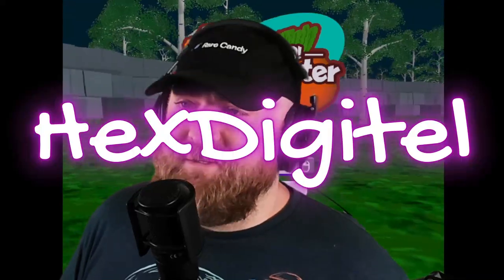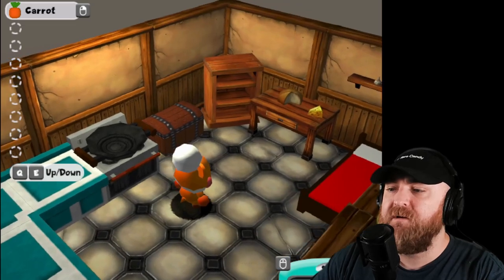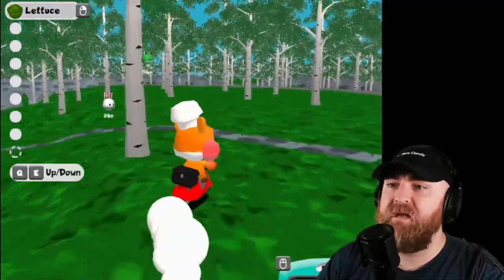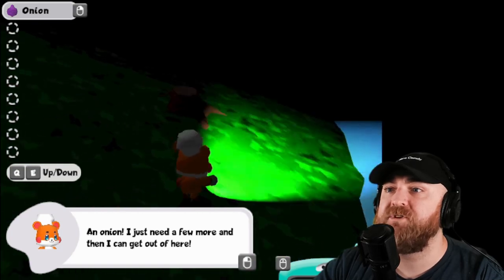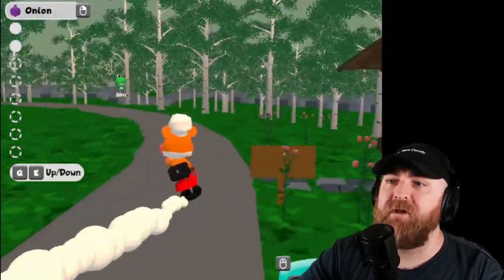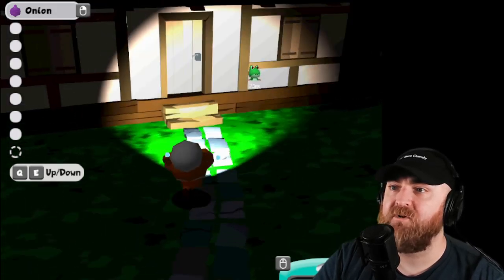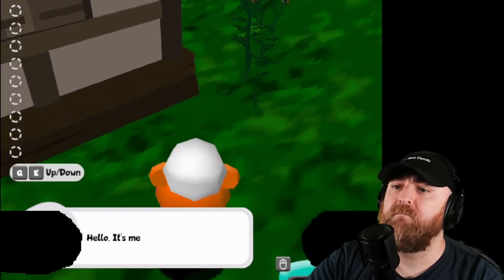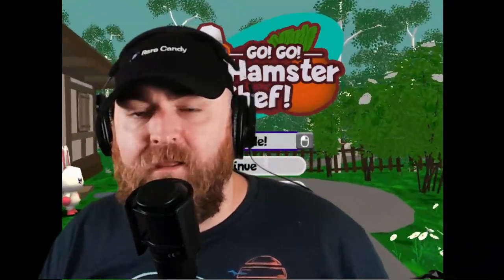GO! GO! Hamster Chef! Don't Eat the Mushrooms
GO! GO! Hamster Chef! is a "harmless" game about feeding your friends...